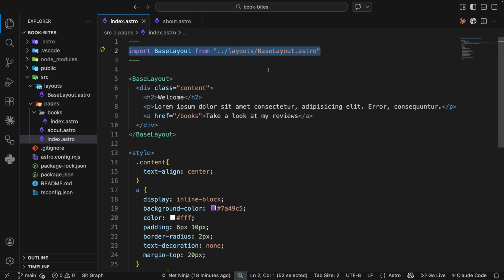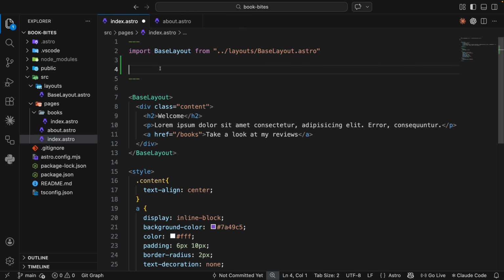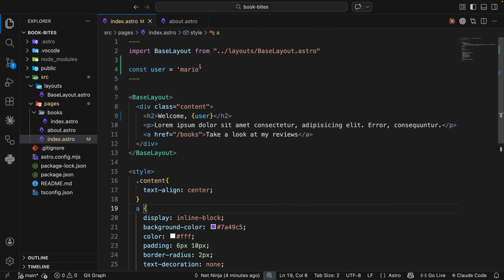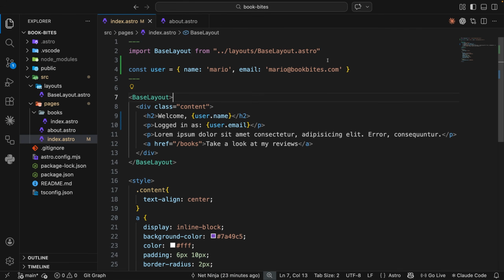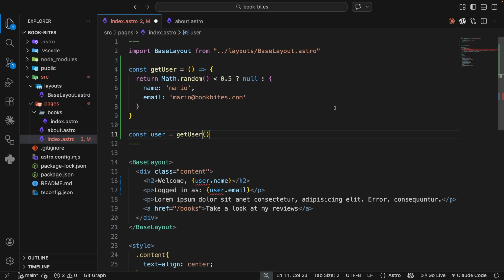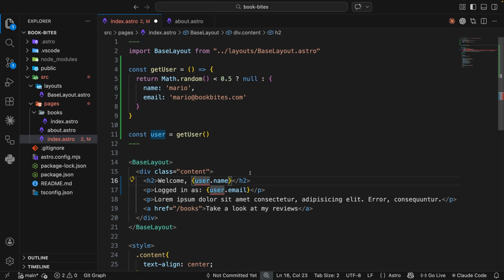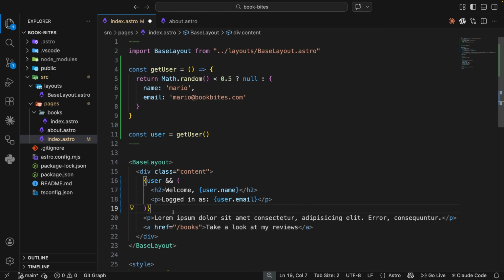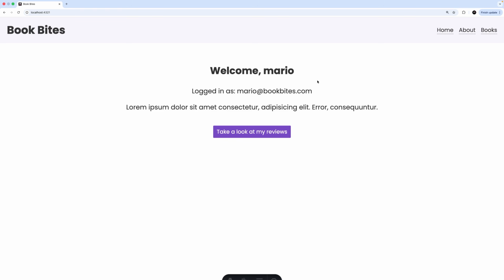Astro Crash Course #5 - Templating